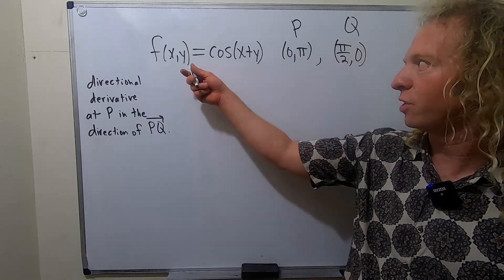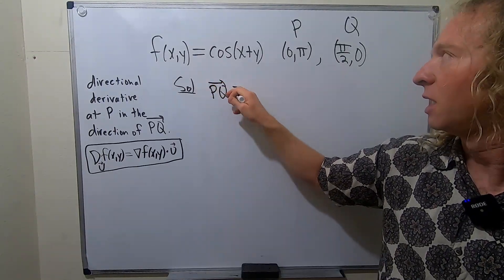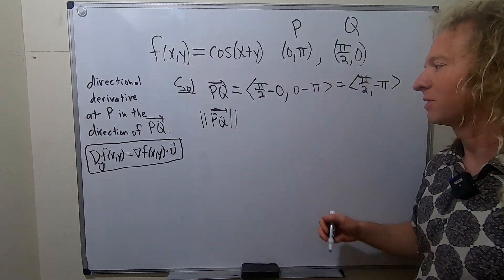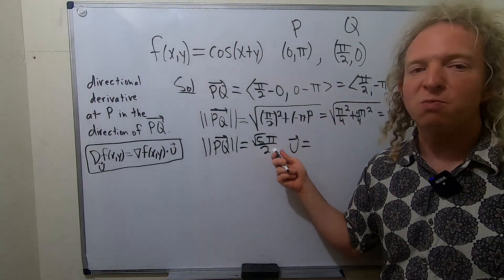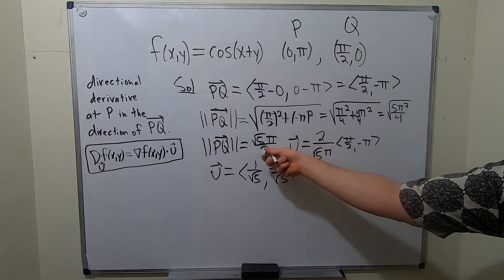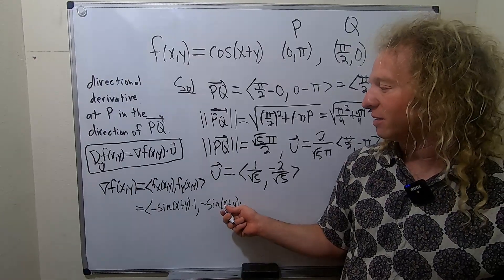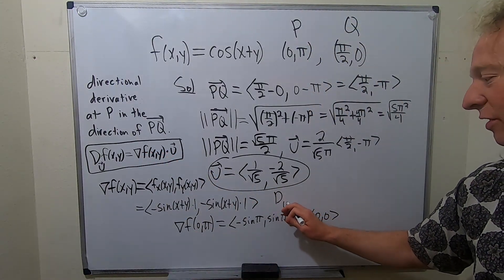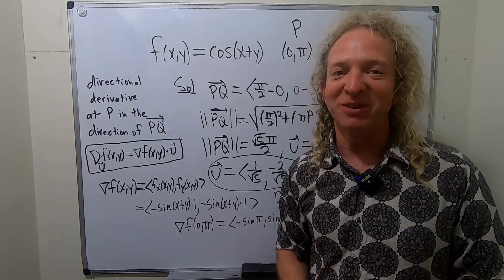How to Find the Directional Derivative of f(x, y) = cos(x + y) using the Gradient Vector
Directional Derivative of f(x, y) = cos(x + y)